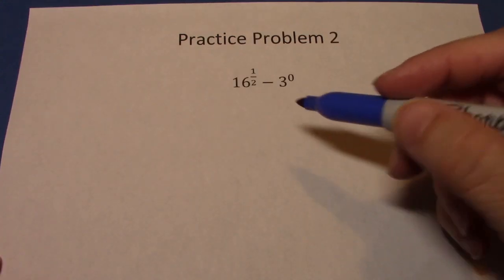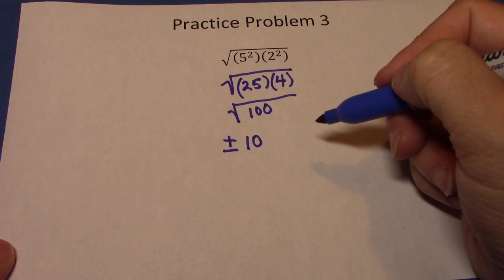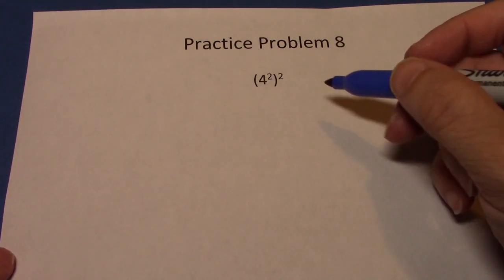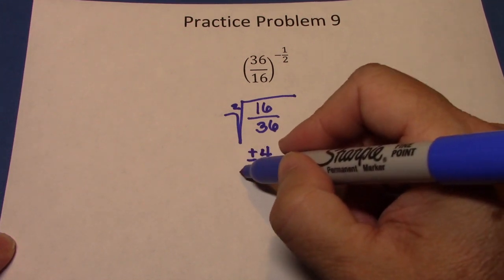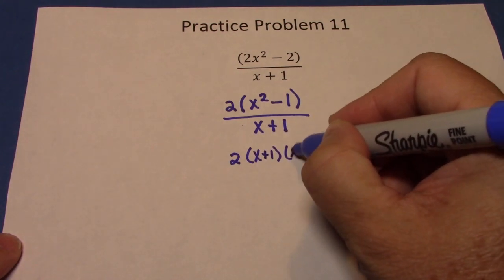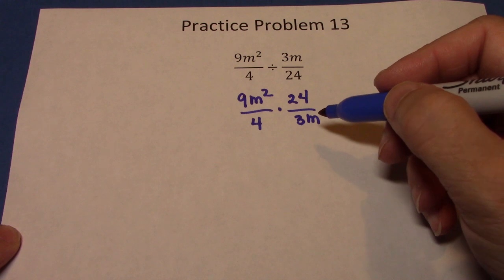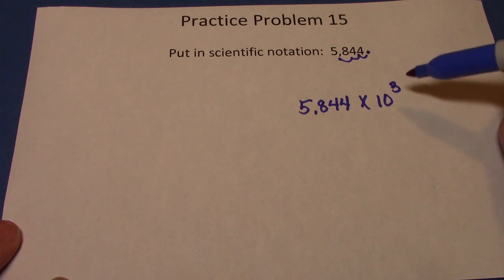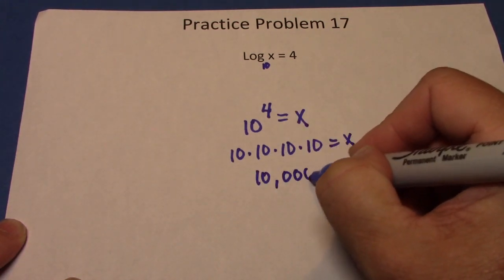Welcome Back to Math Section 18 - Exponents Practice Problems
From WelcomeBackToMath.com, this is the Exponents Practice Problems video.